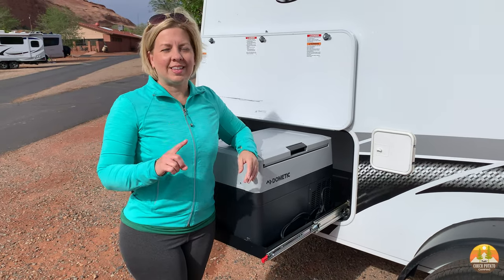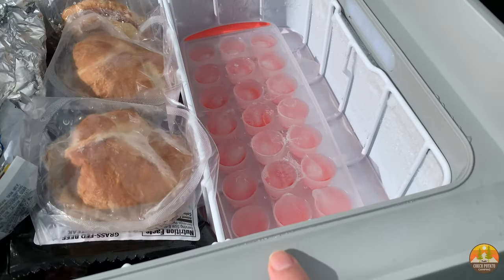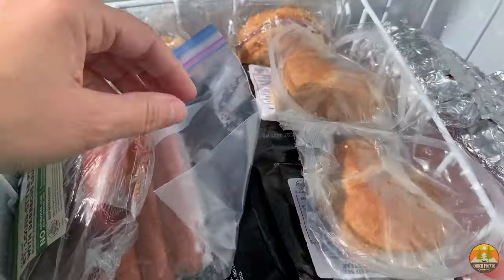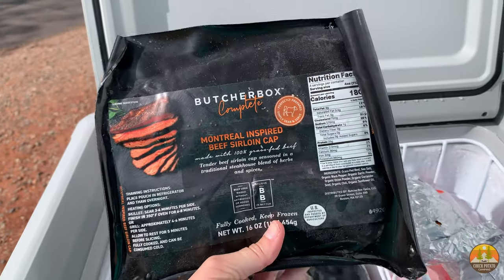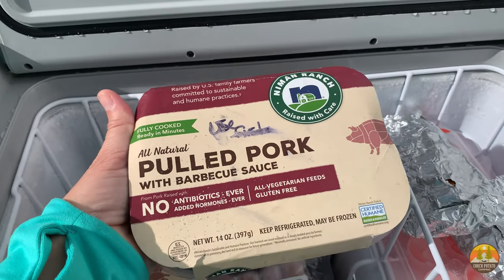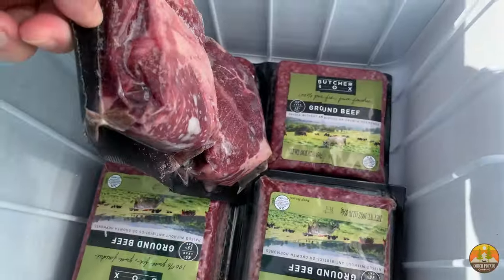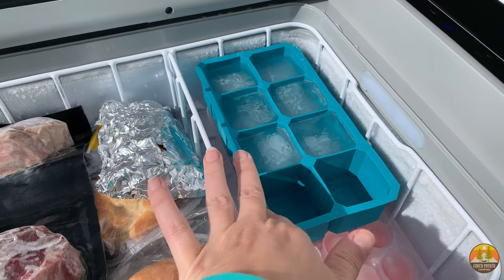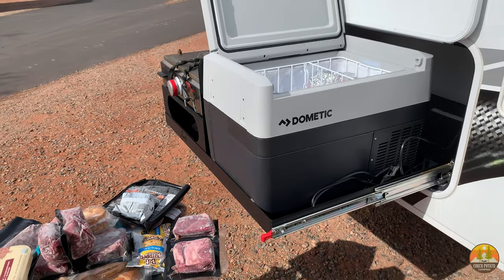How Much Fits In a Dometic CFF35 Cooler? Outdoor RV 12V Freezer/Refrigerator Review | Intech Sol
A Dometic CFF35 Cooler is what fits our outside pull out kitchen on our Intech Sol Horizon RV. If you're thinking of buying one of these outdoors RV refrigerator/freezer units, you might be wondering how much you can fit inside.

We packed as much food as we could in our outdoor kitchen freezer to try to make it for 30 days without grocery shopping. How did we do? We show you everything that we could fit inside.

RV GEAR IN THE VIDEO:

Dometic CFF35 Cooler
Portable Oven for our Vehicle (12V)
Silicone Ice Cube Tray